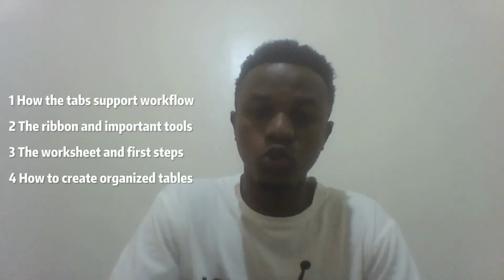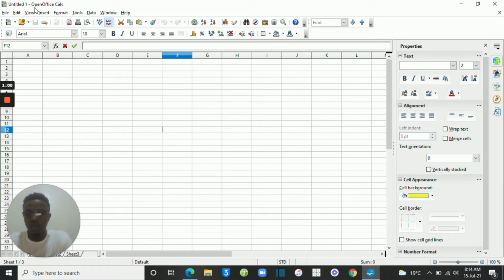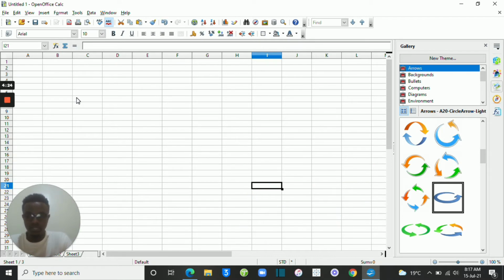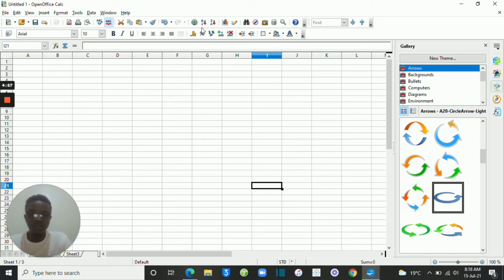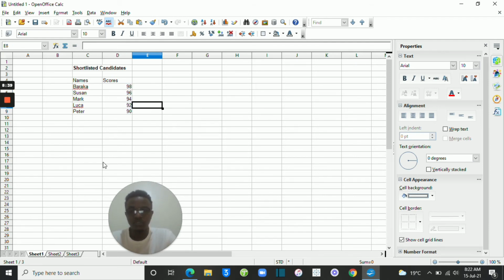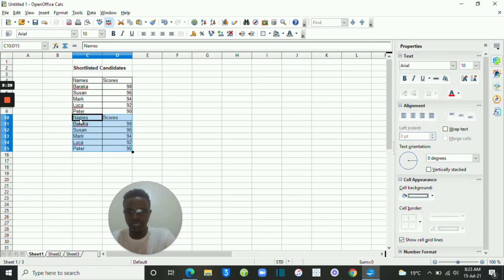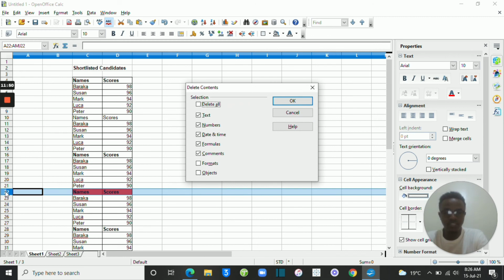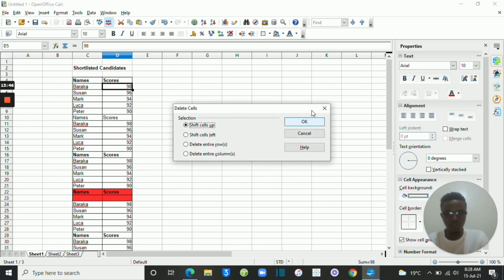OpenOffice Calc Training